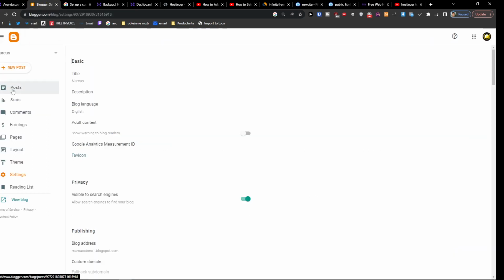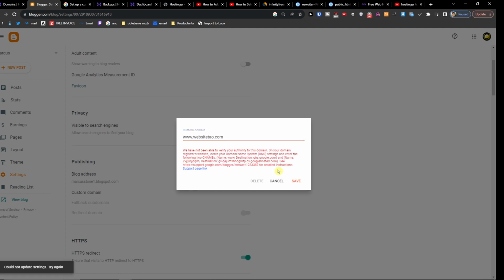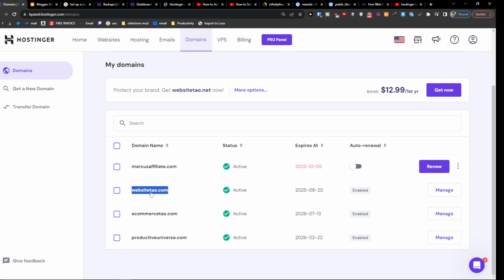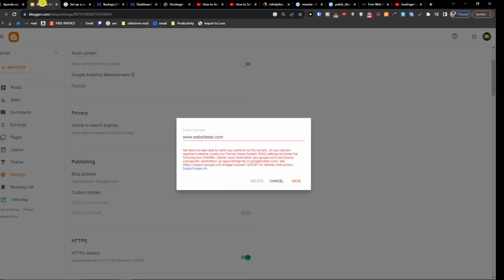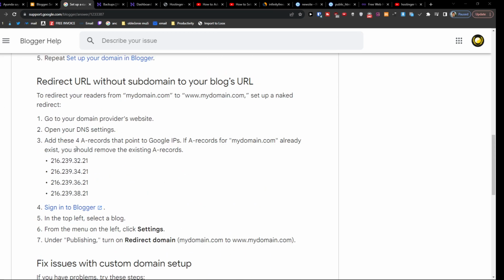How To Connect Hostinger Domain To Blogger (2023)